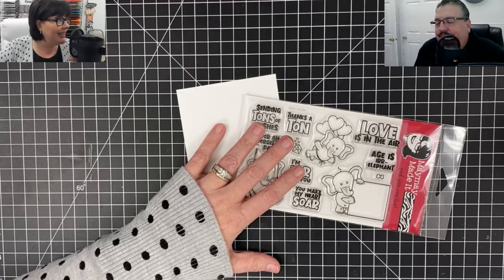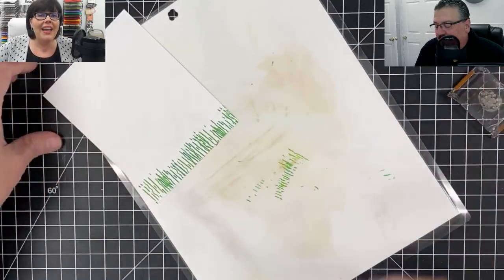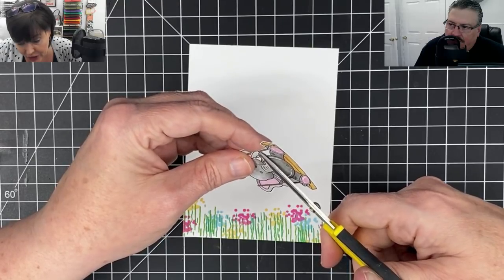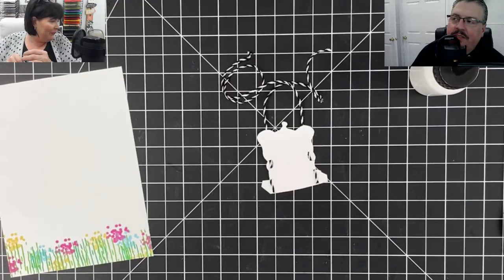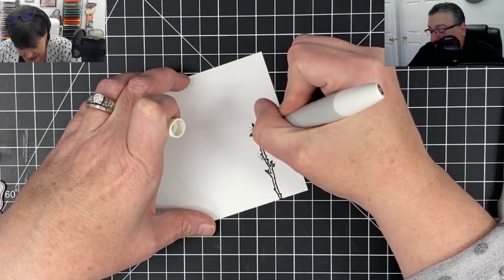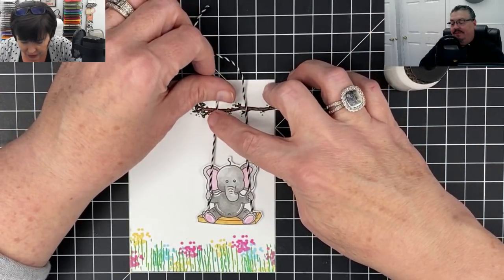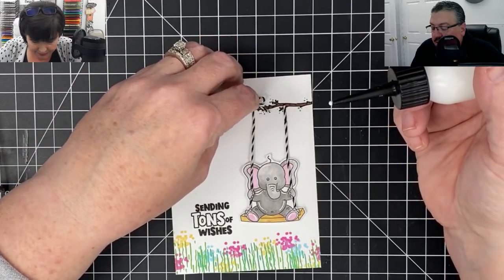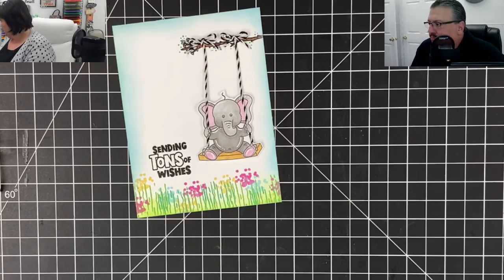The Crafter Show Swingin' Elephant Card